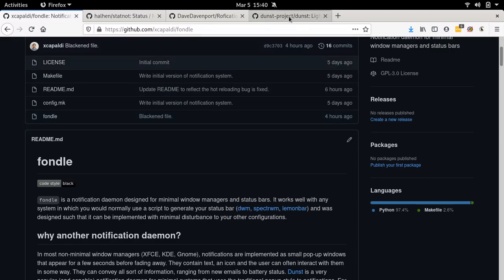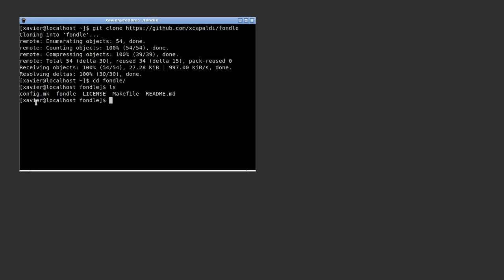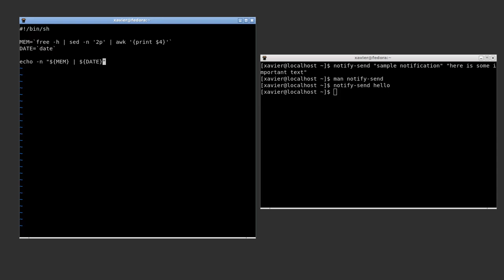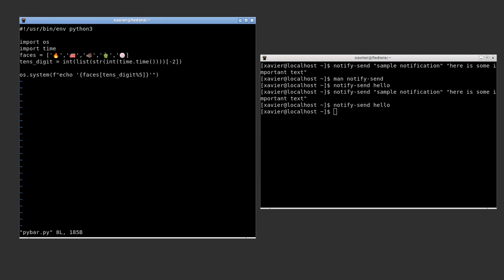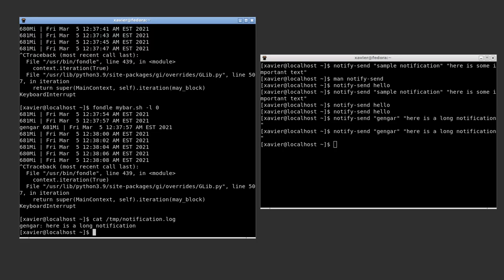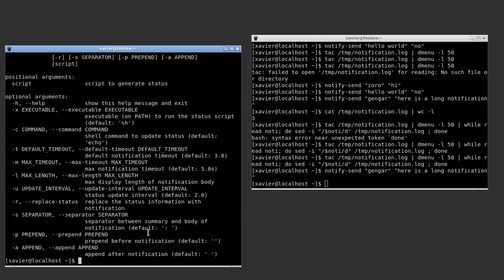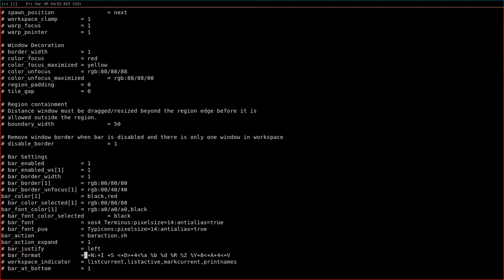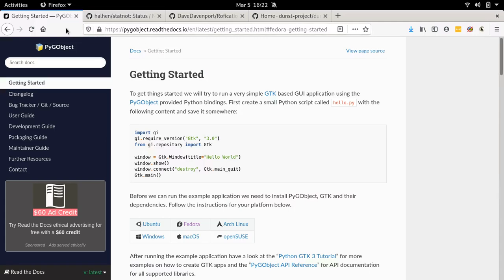Fondle notification daemon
Simple notification daemon for minimal window managers.